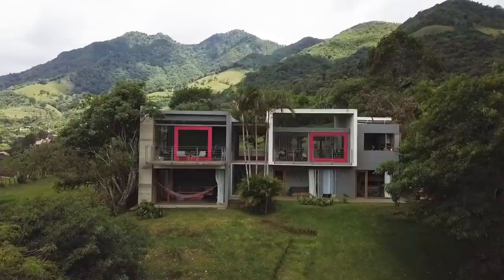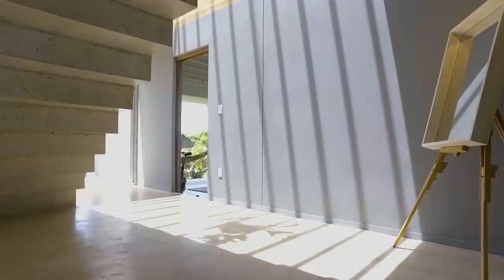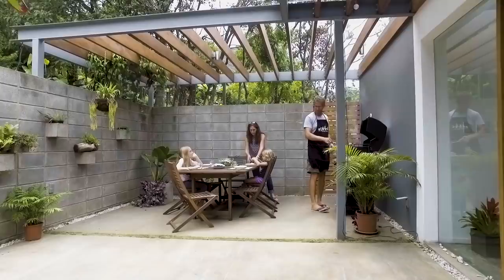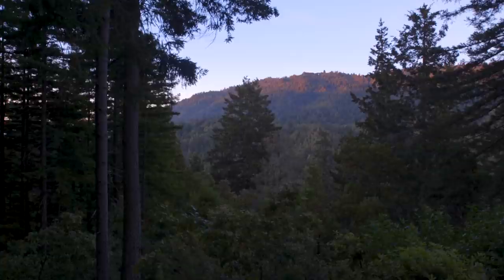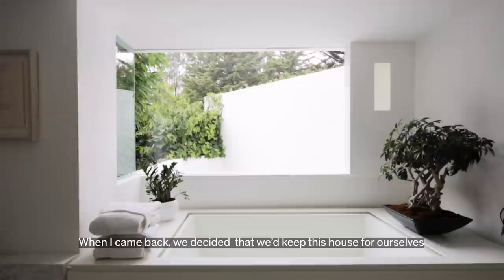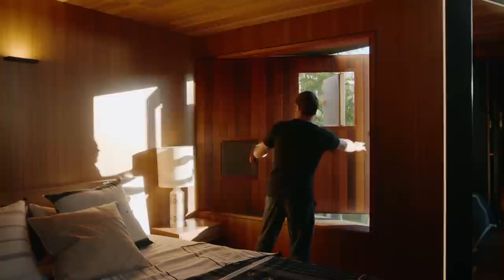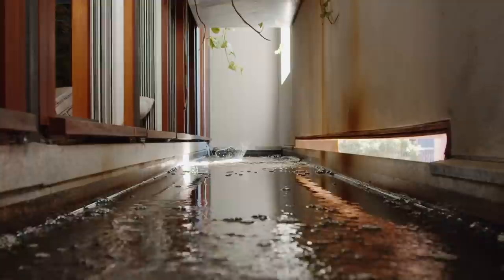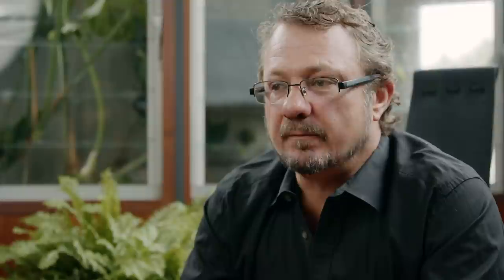4 Most Incredible Indoor-Outdoor Homes in the World | Dwell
What if you could live indoors and outdoors at the same time? The visionary designers of these 4 homes set out to make everyday living an adventure by opening their doors to the world outside...

0:00 - Nonosi House in Costa Rica

Architect and homeowner Richard Hammond, along with his wife Daniela, transform two half-built structures that he discovered while running through the foothills of San José.

3:43 - Waldman Cabin in Santa Cruz, California

In search of a Bay Area retreat, Jeff Waldman and Molly Fiffer purchased a piece of land on which to experiment and gain new skills, one task at a time. They've made the Santa Cruz Mountains their home for less than $35K.

6:31 - Miguel Aragonés Home in Mexico City, Mexico

Mexico City designer, Miguel Angel Aragonés, finds the fullest expression of his style in designing his museum-like family home.

9:09 - Welcome to the Jungle House in Darlington, Sydney, Australia

'There has clearly never been a more important time in history for architecture to be sustainable and regenerative...' says Welcome to the Jungle House architect and builder, Clinton Cole. This self-sufficient home in Darlington, Sydney Australia contains its own ecosystem capable of growing fruit, vegetables, and even fish.